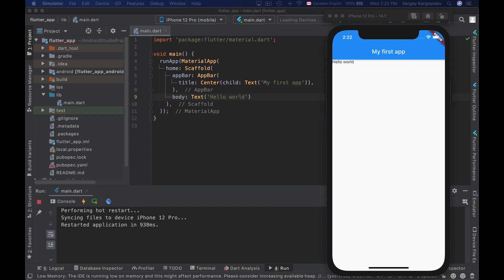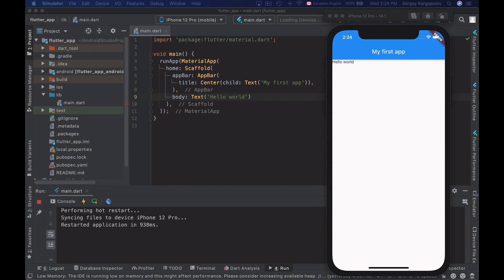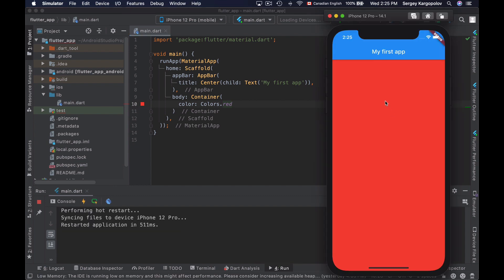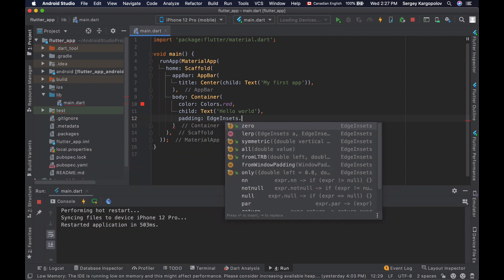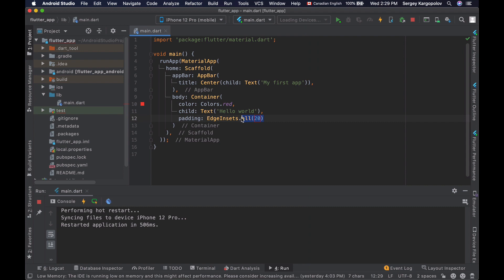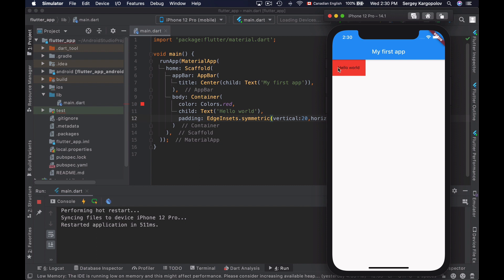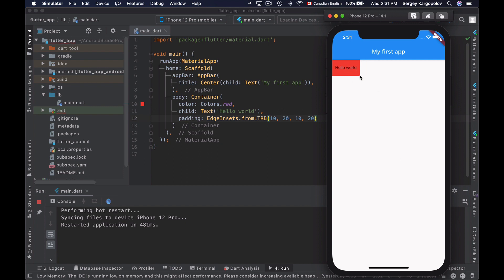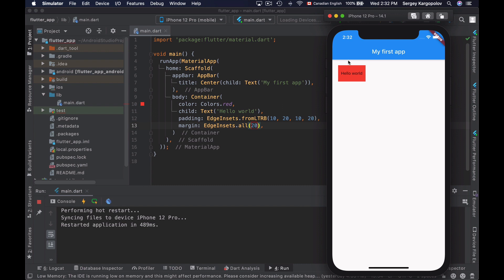Flutter Container Widget: Padding, Margin and Color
In this tutorial, you will learn how to use the Flutter Container Widget and how to add additional spacing around the child widget using containers padding and margin. You will also learn how to set a different container color.